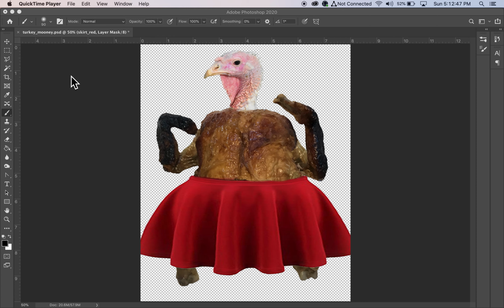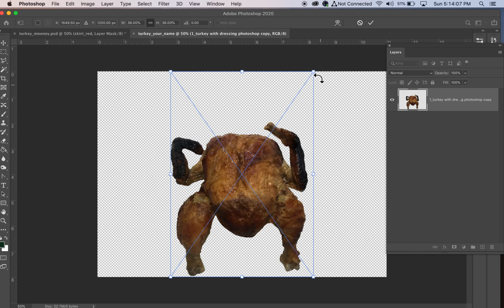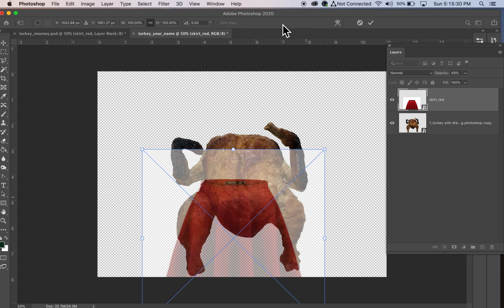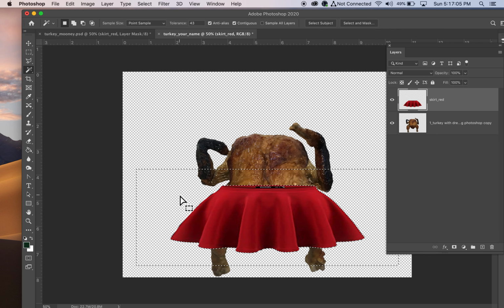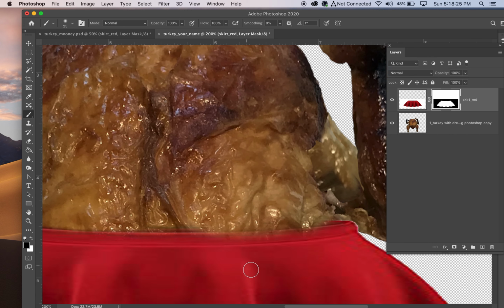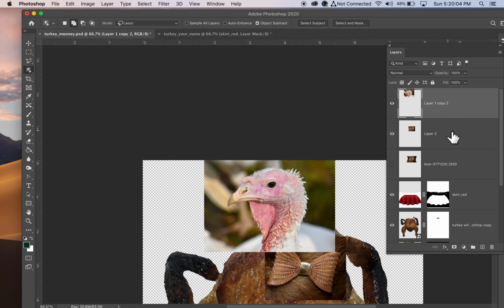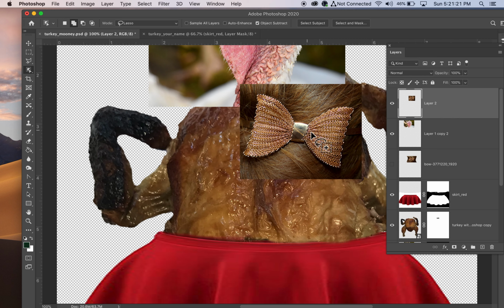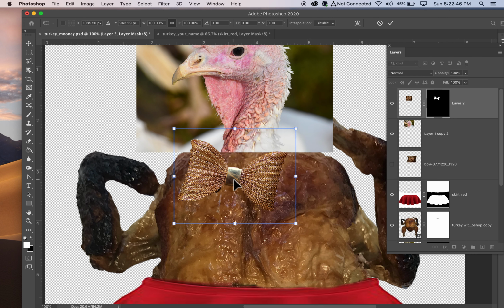Photoshop: dressing a turkey pt1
How to complete a photoshop composite of a turkey for beginners.